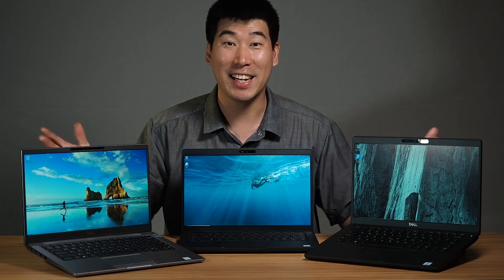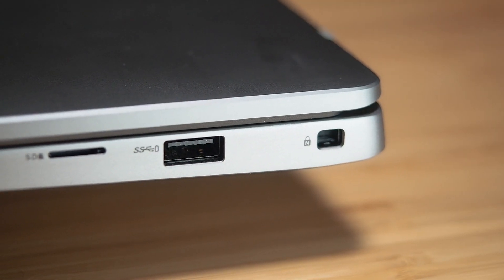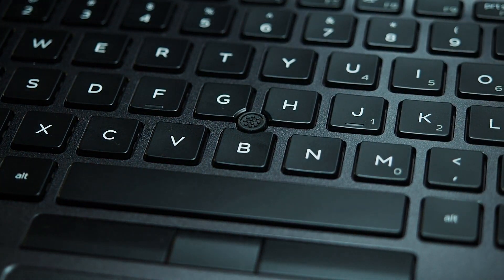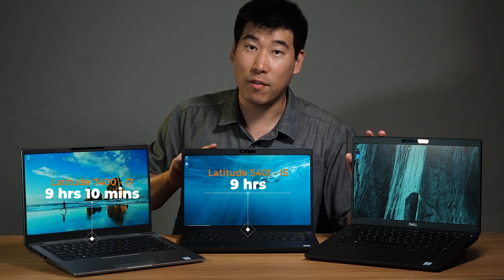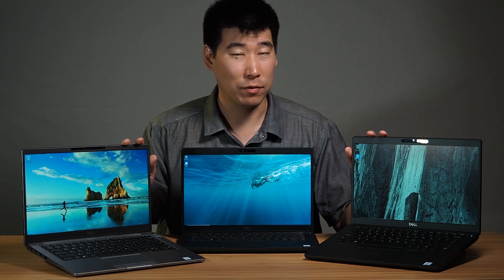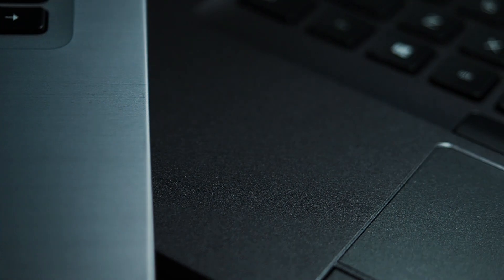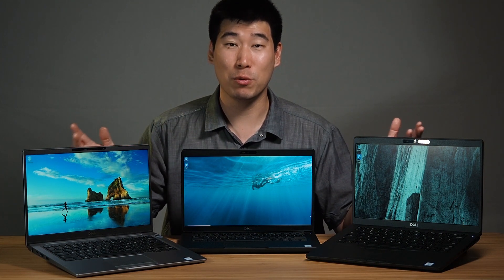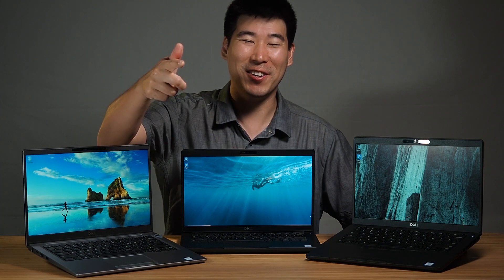Dell Latitude 5401 vs 7400 Comparison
In-depth comparison of the Dell Latitude 5401 and Latitude 7400 laptops. Both are 14" business laptops. We will look at the differences and performance of the Dell Latitude 5401 and Latitude 7400.

Edit: The Dell Latitude 7400 has maximum capacity of 32GB RAM as well.